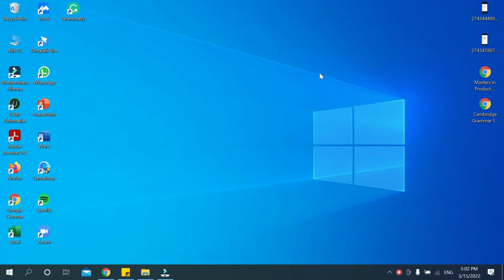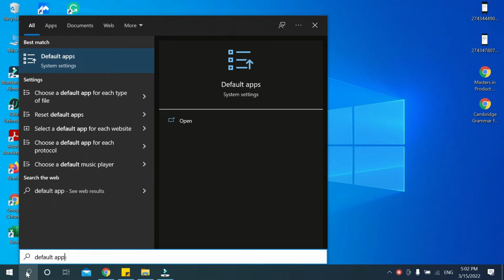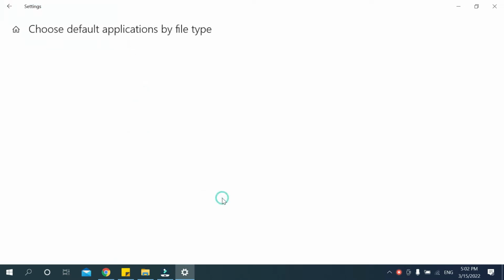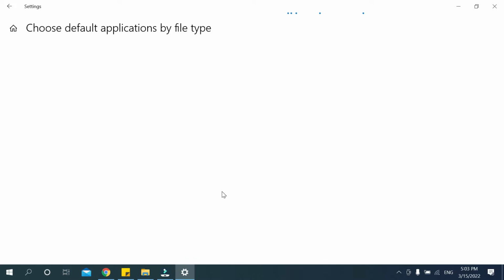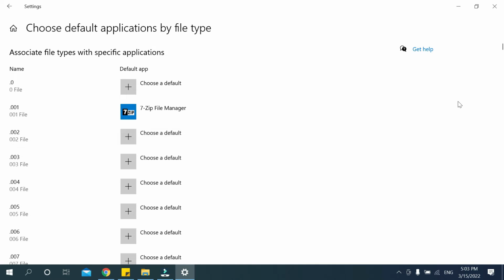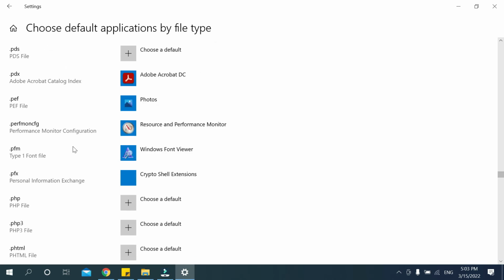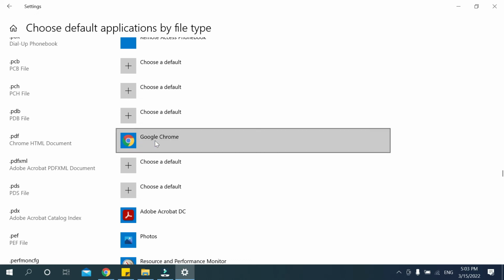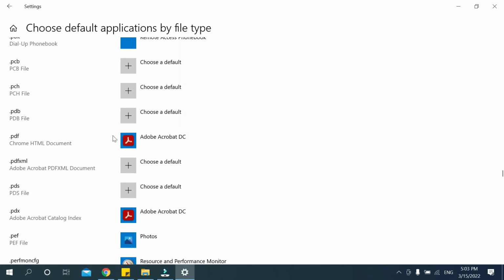How to Change Default PDF Viewer in Windows 10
How to Change Default PDF Viewer in Windows 10 PC